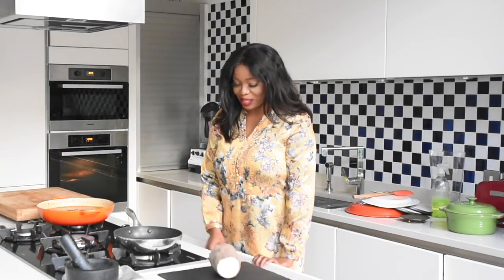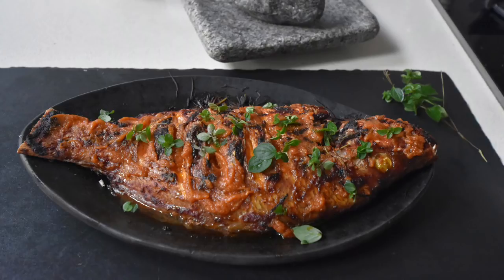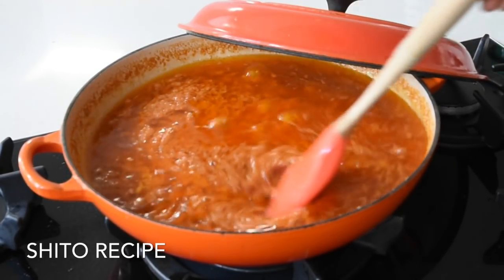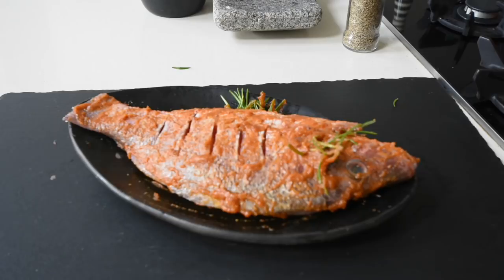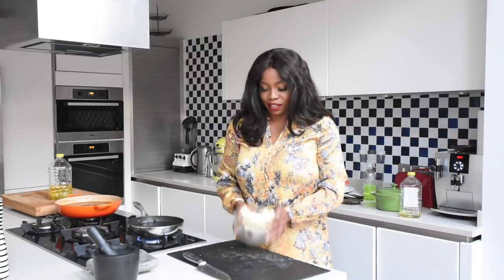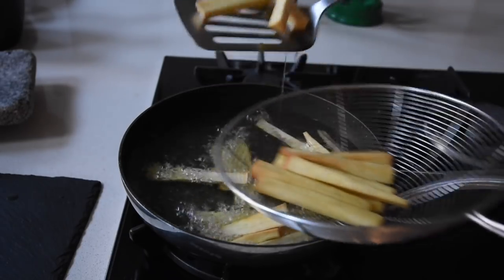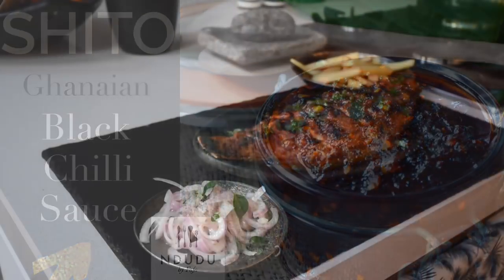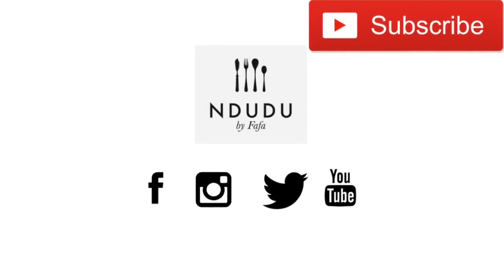Juicy Oven GRILLED SNAPPER RECIPE with Fried Yam ✔️Ndudu by Fafa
Juicy Oven GRILLED SNAPPER RECIPE ✔️Ndudu by Fafa

Enjoy one of the tastiest and fast food from Ghana. Grilled fish with fried Yam Chips and Black Chilli Sauce (Shito).